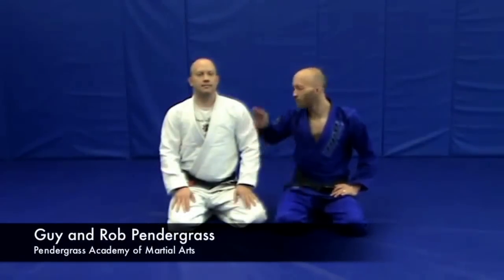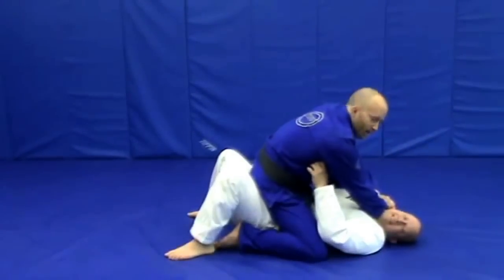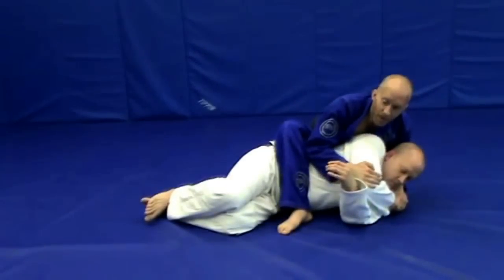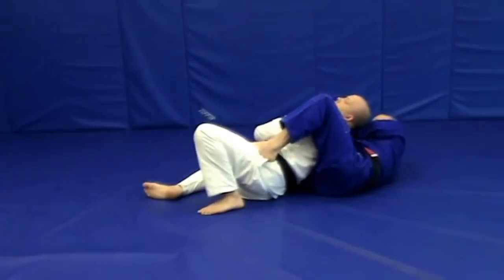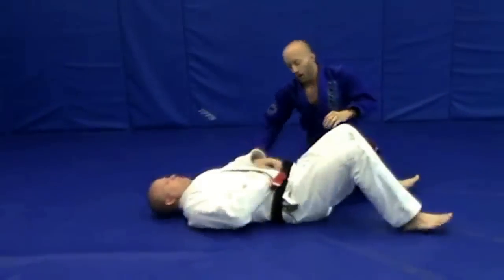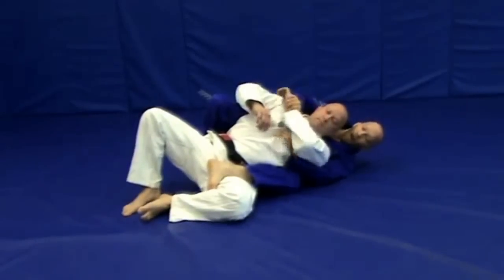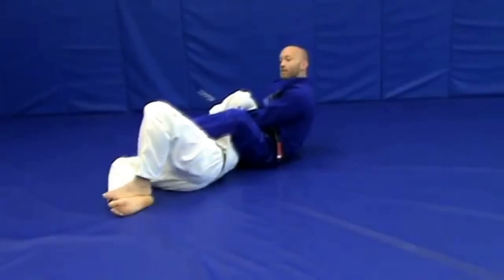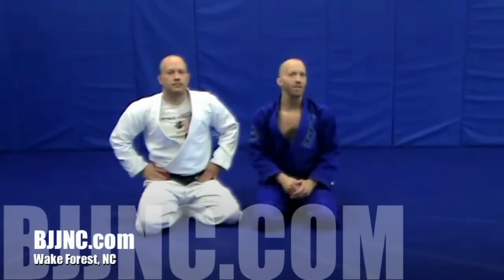Fundamental Brazilian Jiu Jitsu (BJJ) - Wake Forest, NC - Pendergrass Academy of Martial Arts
In this video we share a sequence of techniques that we teach in our fundamentals Brazilian Jiu Jitsu (BJJ) program.  This sequence incorporates our ground technique for Week 14.  Guy Pendergrass teaches how to transition from mount to the back mount position using the gift wrap.  He then shows how to finish with a basic straight armlock.
We offer programs for Brazilian Jiu-Jitsu (BJJ), Submission Grappling, Muay Thai Kickboxing, and Self Defense.  For more info about Pendergrass Academy of Martial Arts check us out
Pendergrass Academy of Martial Arts
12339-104 Wake Union Church Road